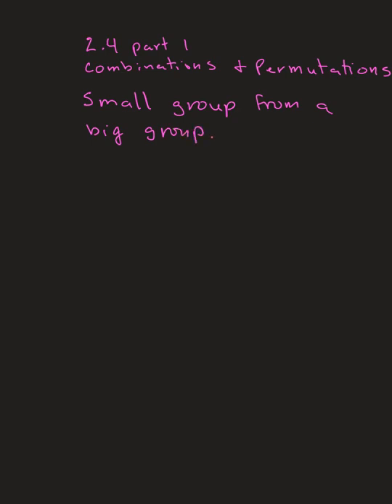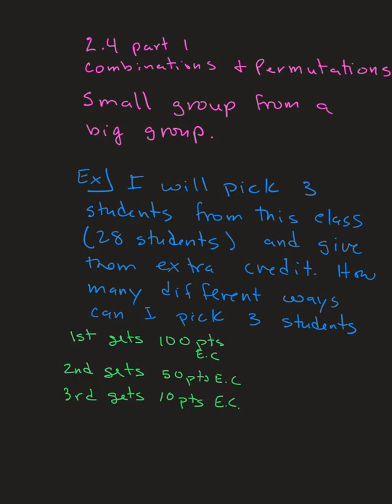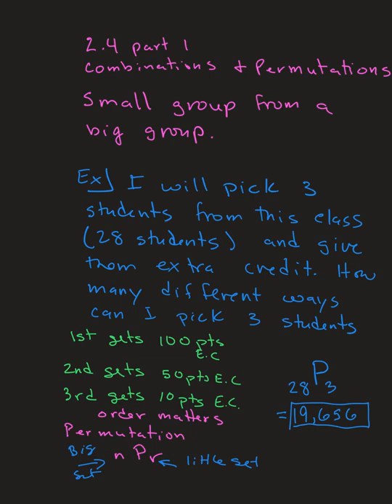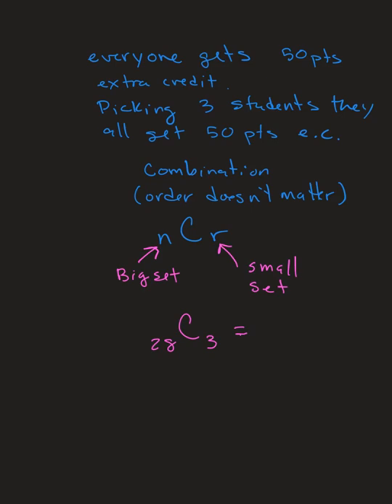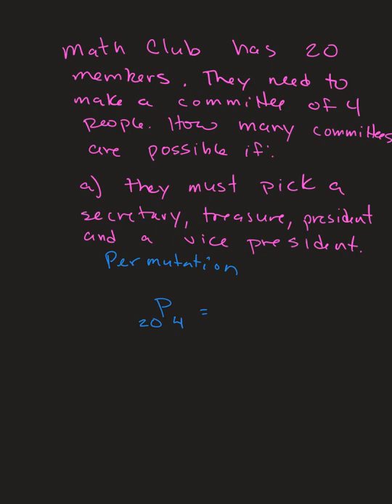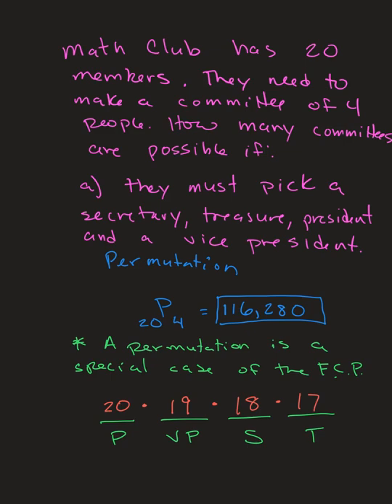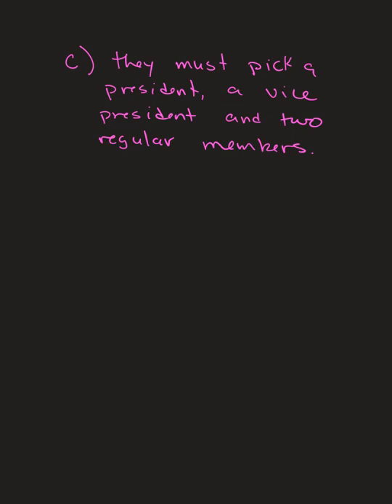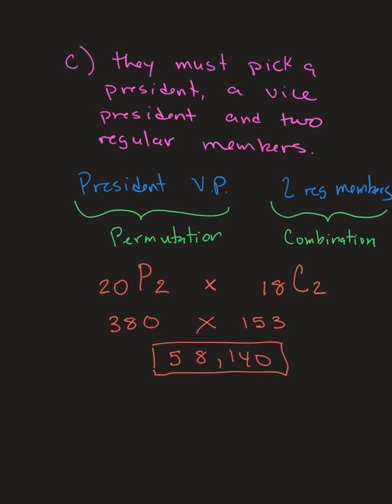2.4 Combinations and Permutations part 1